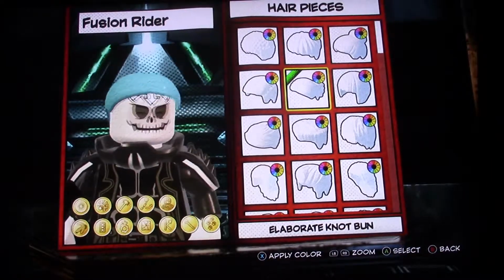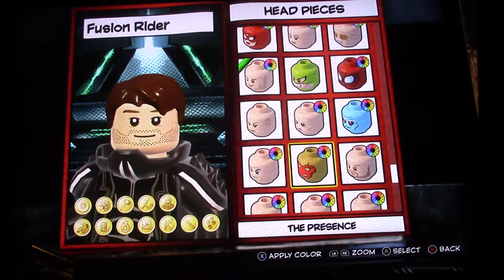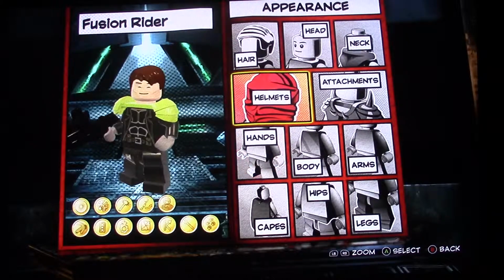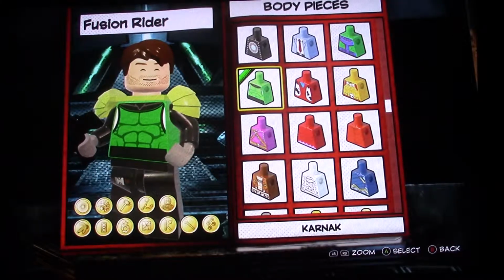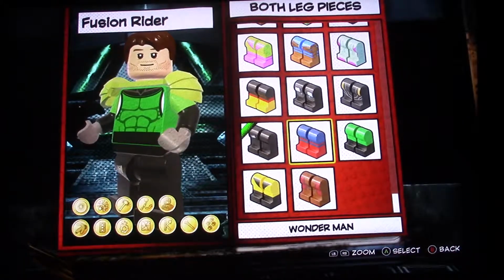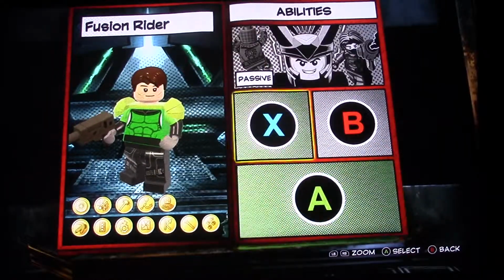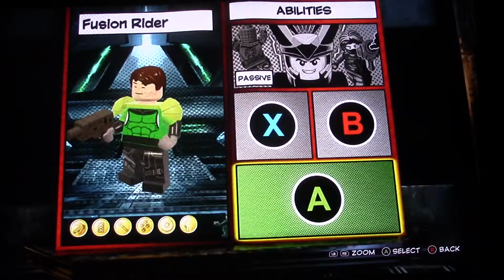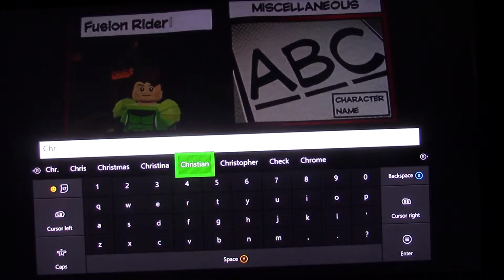Lego marvel's superheroes 2 customs episode 2: Chris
In this video, I create Chris Reinfield from Resident Evil